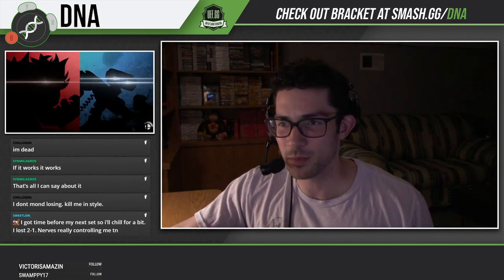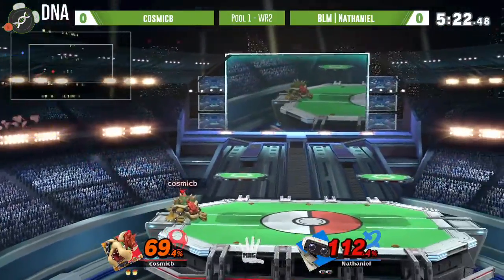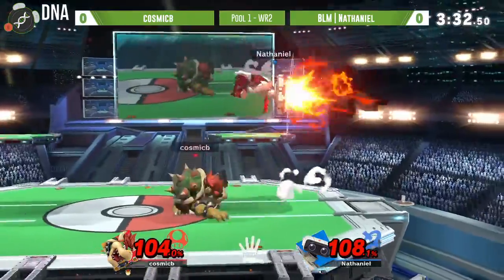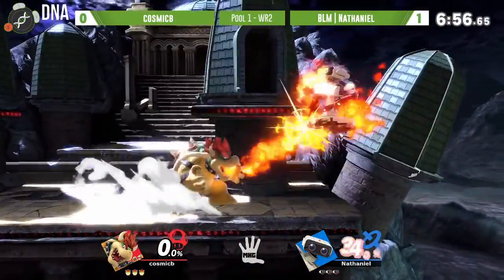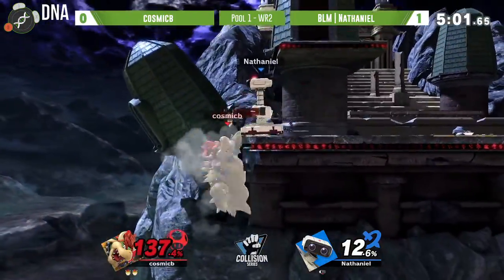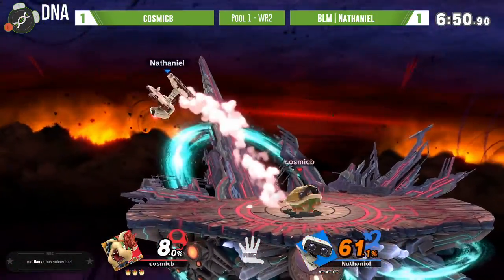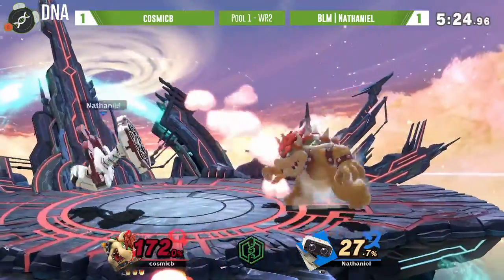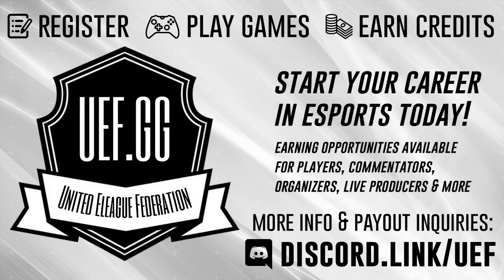DNA.EXE S7:W11 - cosmicb (Bowser) Vs. BLM | Nathaniel (ROB) - Pool 1 WR2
09.17.20 - DNA S7W11 - Smash Ultimate Weekly Online Tournament (Season 7 - Week 11)
Tournament organized by Collision Series & MHG
Online Tournament - Open to All

Gloves Off Podcast [Also on SPOTIFY!]